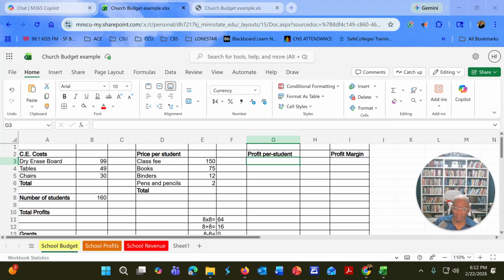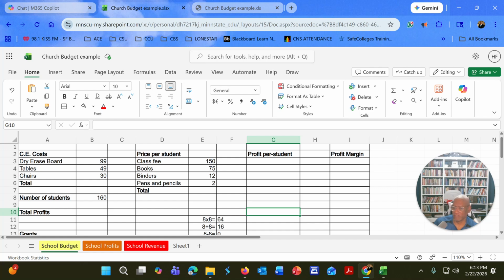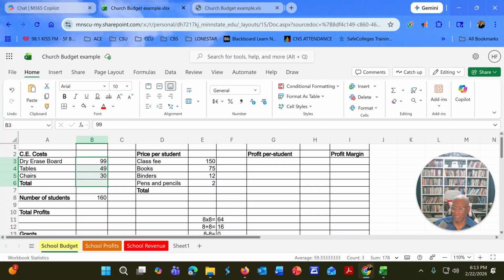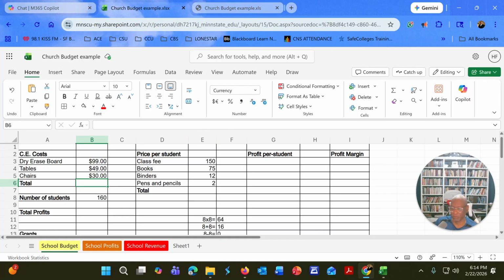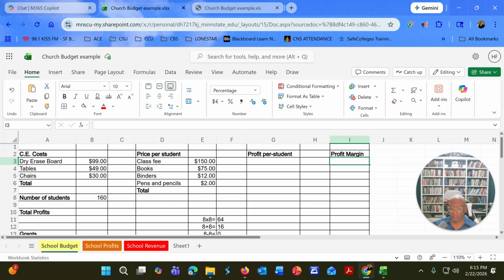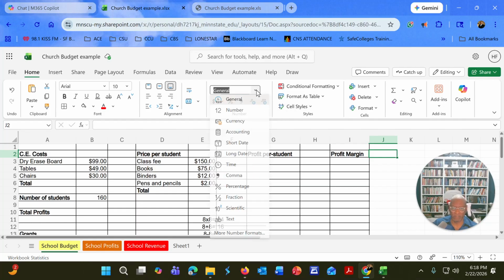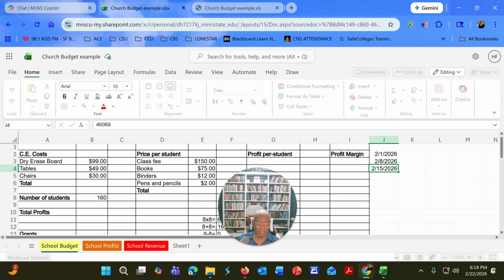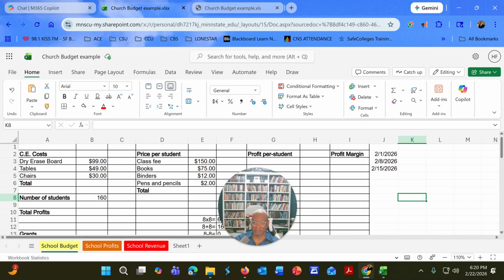Excel Online: Understanding Number Formats Made Simple! 🔢✨excelonline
🎯 Title: Excel Online: Understanding Number Formats Made Simple! 🔢✨

📄 Description:

Ever typed a number into Excel and it just did not look right? 🤔📊

In this video, I show you how to use number formats in Microsoft Excel Online step by step. You will learn how to format numbers as currency 💵, percentages 📈, dates 📅, and more. Number formatting helps your data make sense and look professional.

The right format can turn confusing numbers into clear information! 💡

Watch until the end so your spreadsheets look clean, clear, and correct. 🚀